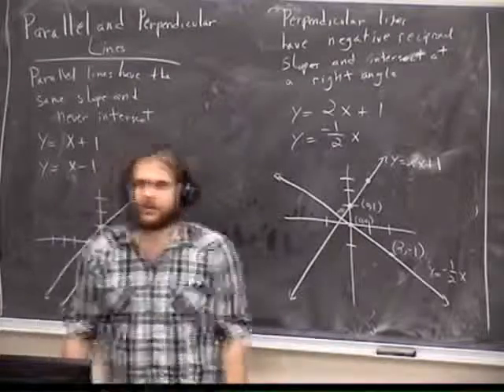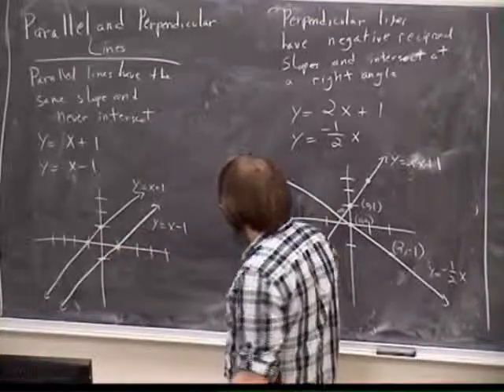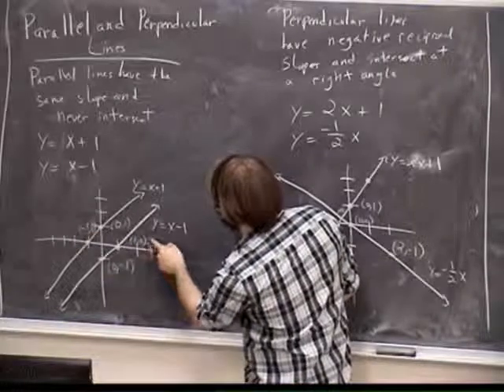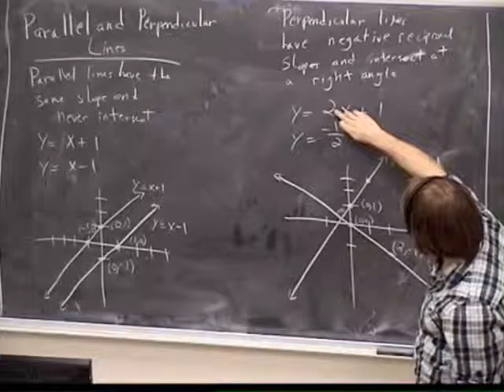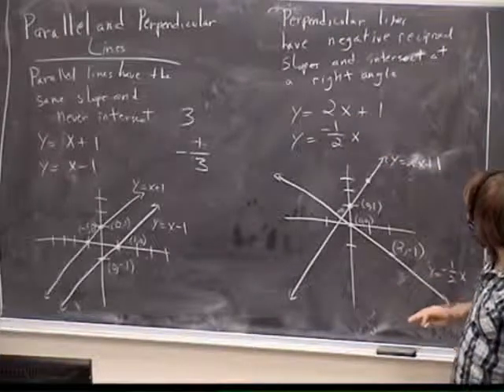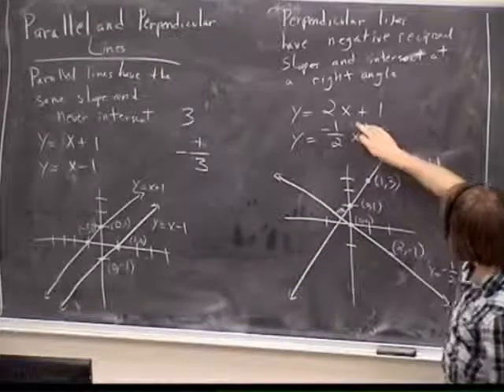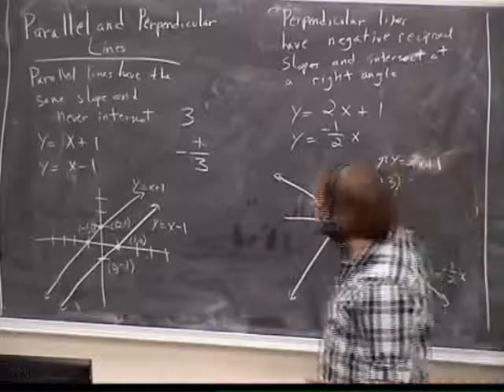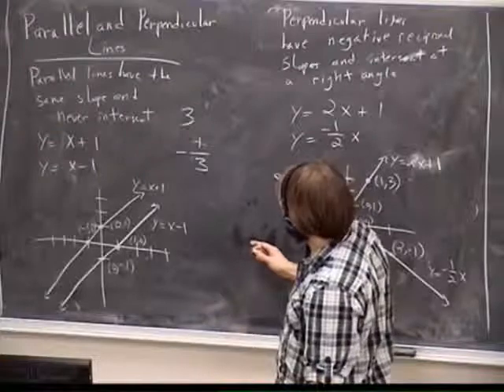Parallel and Perpendicular Lines